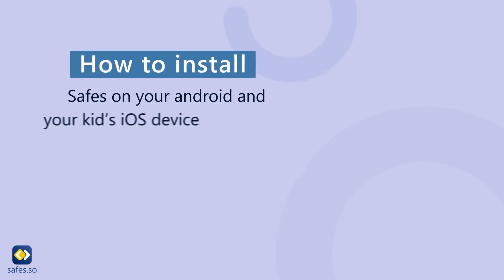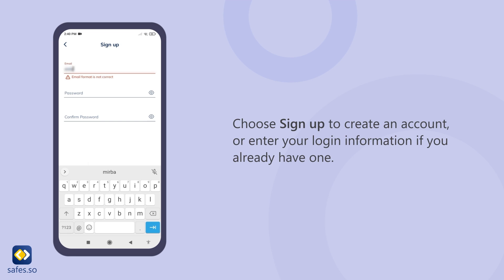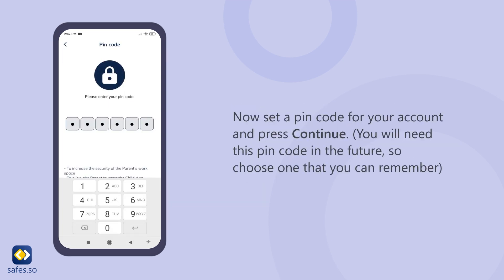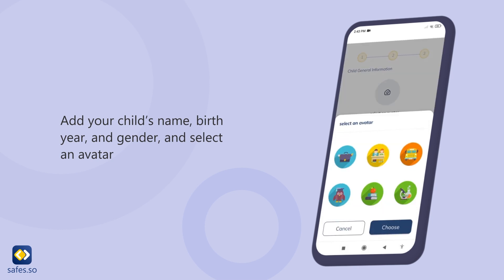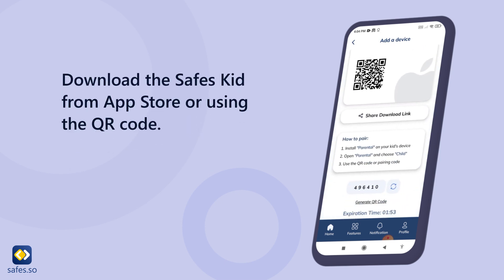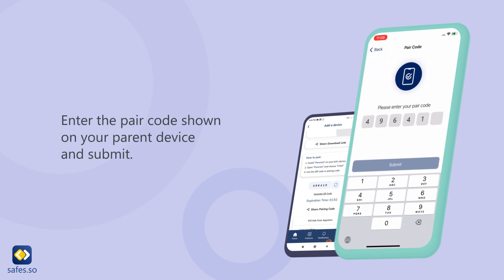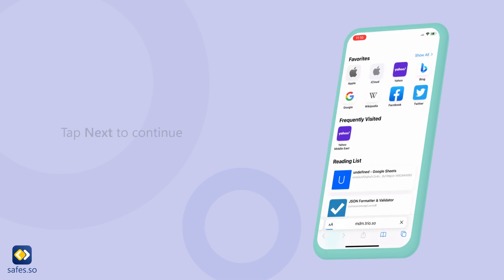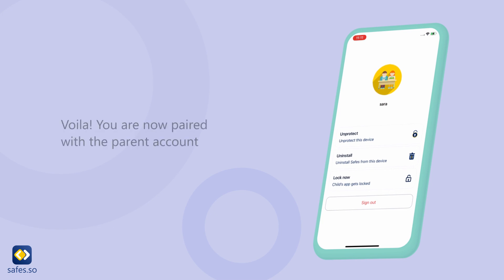How to install Safes parent android app and pair with Safes kid iOS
✨What if your kids are iOS users and you are an Android user? The OS war is the only thing stopping you from monitoring your child's devices. The Safes app connects to a wide range of popular devices and monitors them all at once.

Set up and pair Safes parents Android with iOS Kids on Safes using this tutorial.

How do you like Safes parental control features? What do you think?